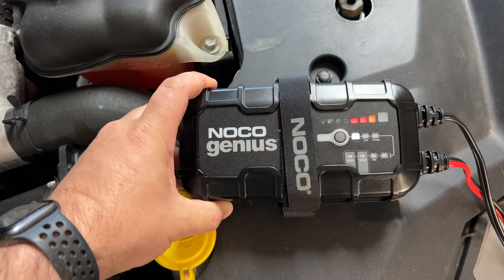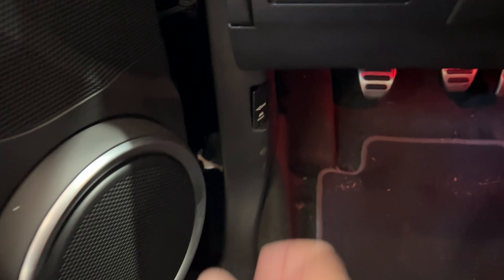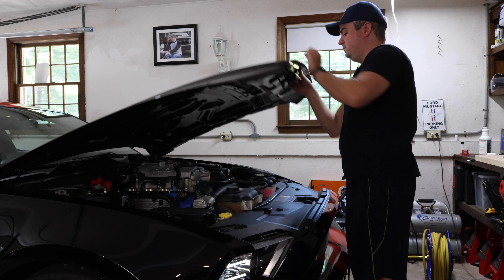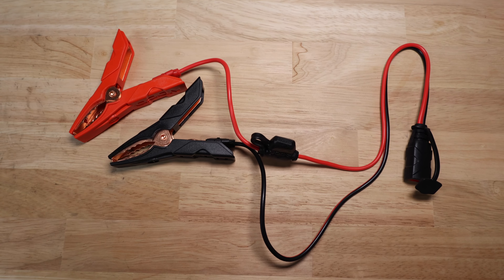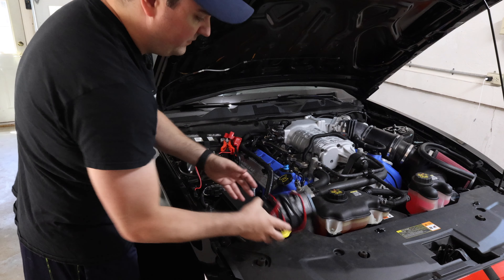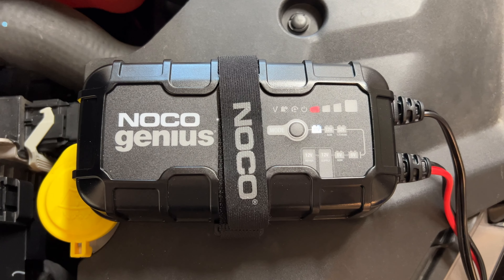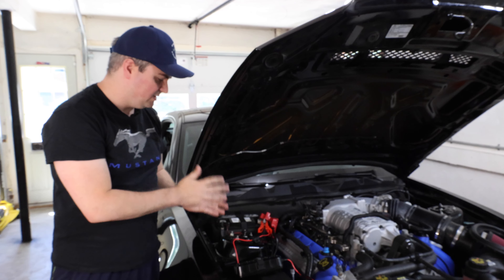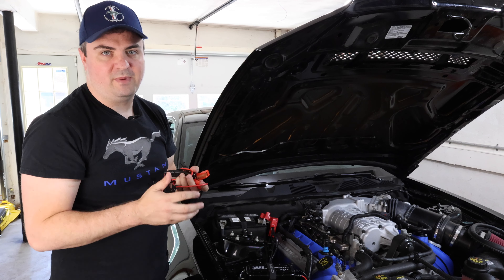The CORRECT Way to Charge a Car Battery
In this video we look at how to charge a car battery. If you car is not turning over, your headlights aren't turning on, or the radio doesn't work, you must likely have a dead car battery. In this video, we walk through the charging process for a battery in the vehicle.

How to charge a dead car battery
How to charge a low car battery